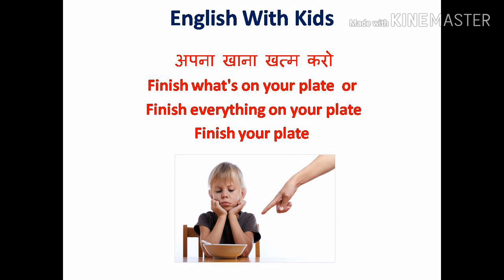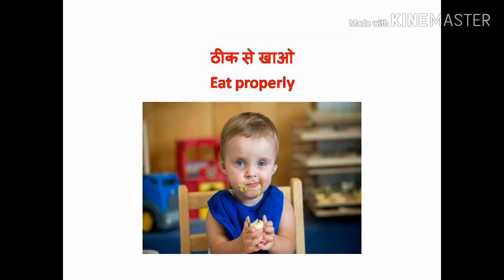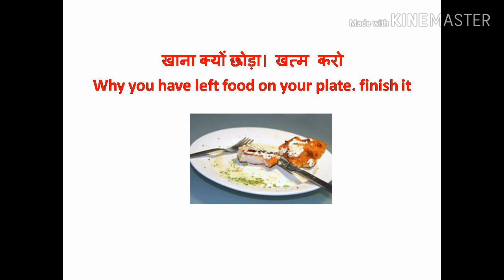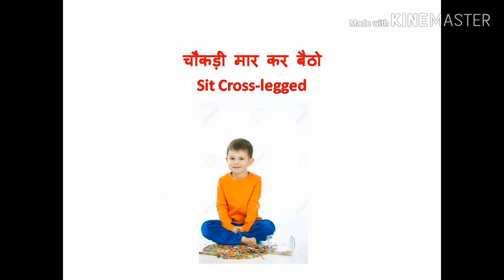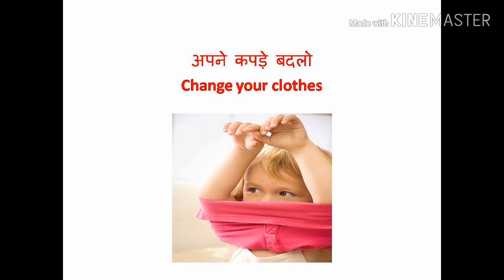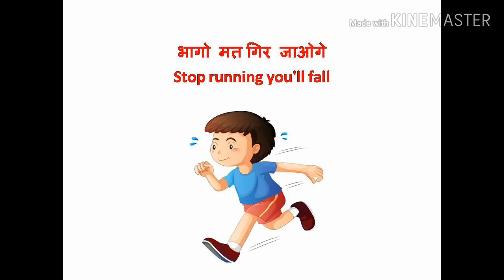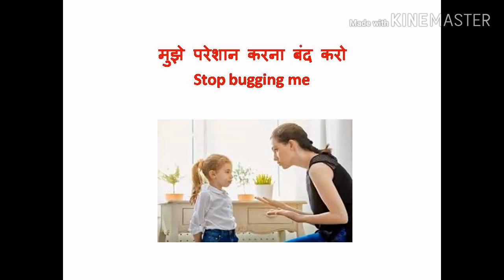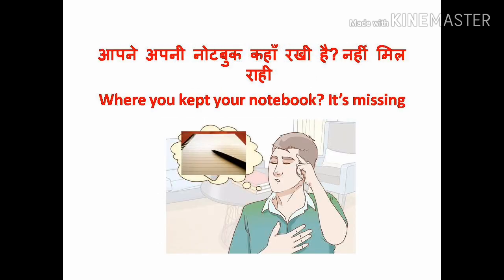How to talk in English with Kids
In this video, you will learn about How to talk in English with Kids with examples.

If you don't get it precisely you can write your doubts in the comment section and I
will answer you as soon as possible.

Uploaded Video:-

6) Boost your English Vocabulary For Govt. Exams SSC CGL UPSC with Tricks - Part 1 (Hindi & English)